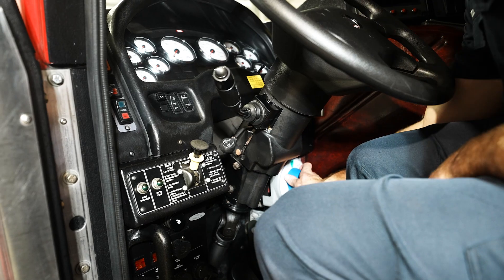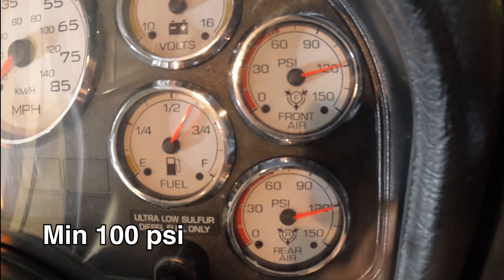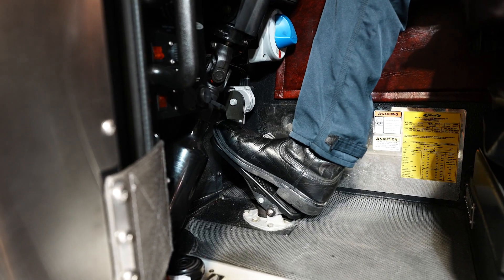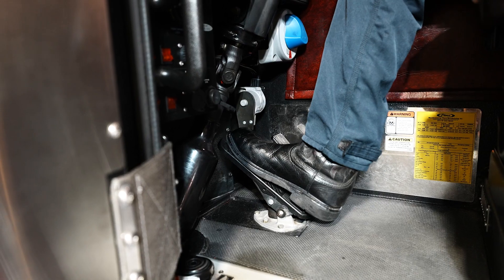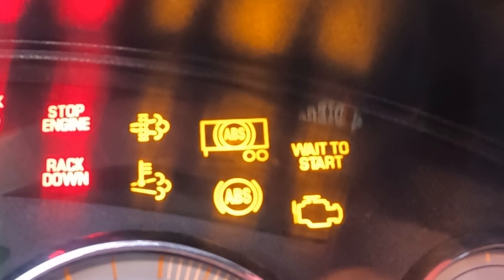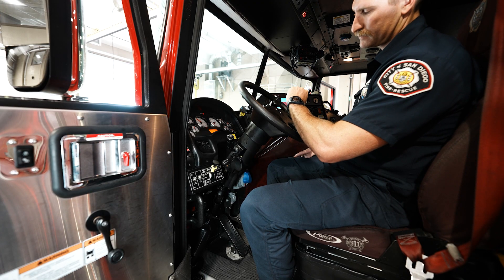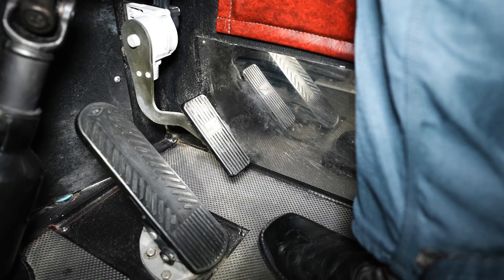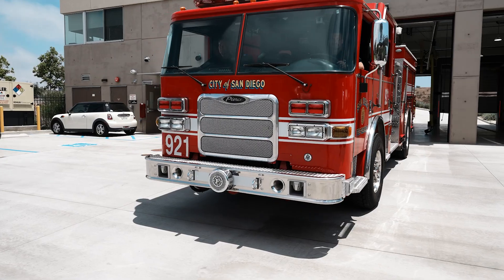ECC-Brake Inspection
PRE TRIP – BASIC AIR BRAKE INSPECTION (COALS +4)

TASK

1. Cut In • With full air tanks, (or with needle stopped) pump the service brake to reduce air pressure by approximately a maximum of 10 psi (1 pump) and wait 20 seconds • Step on the accelerator to 1500 rpm’s and see if the needle of the air gauge begins to rise denoting the compressor has turned on. If not, repeat the procedure until the needle of the air gauge begins to rise denoting the compressor has turned on • CUT IN must occur before the minimum of 100 psi • Inform the Rater at what psi the needle began to rise and the compressor turned on. • If cut in doesn’t happen by 100 psi, turn the vehicle in for repair

2. Cut Out • Watch the needle rise and stop, (denoting the compressor has turned off) • CUT OUT must occur by the maximum 140 • Inform the Rater at what psi the needle stopped and the compressor turned off • If cut out doesn’t happen by 140 psi, turn the vehicle in for repair

3. Applied Air Leakage • With full pressure in the air tanks (cut out) • Shut the engine off • Turn the key to “accessory” • Release the parking brake (s) • Apply the service brake • Let the gauges settle • After initial air loss, wait for 1 minute • APPLIED AIR LEAKAGE must not drop more than 3 psi for a straight truck or 4 psi for a combination tractor/trailer • Inform the Rater what psi is acceptable to lose and how much psi the vehicle has lost • If the apparatus loses more than the allotted psi, turn the vehicle in for repair

4. Low Pressure • Pump the service brake until the red light appears and the alarm sounds • LOW PRESSURE must occur between 75 and 55 psi • Inform the Rater at what psi the audio and visual alarms appeared • If the low pressure alarms have not come on by 55 psi, turn the vehicle in for repair

5. Spring Brake • With the parking/emergency brake, and/or tractor protection (class A) valve in the off position (open), pump the service brake to reduce air pressure until the parking brake/tractor protection valve pops out (closes) • SPRING BRAKE TEST must occur between 45 and 20 psi • If the spring brake does not pop on by 20 psi turn the vehicle in for repairs

TASK

1. Anti-lock Brake System (ABS) Check • On all ABS equip vehicles, when starting the vehicle, check to ensure the ABS lighting indicator illuminates and promptly turns off • On combination vehicles when starting the vehicle, check the driver’s side of the trailer to ensure the ABS light indicator illuminates and promptly turns off • If the ABS light remains illuminated, turn the vehicle in for repairs

2. Air Pressure Build Up Test • Engine must be running at normal operating idle • With air pressure below 80 psi, watch the gauge when the gauge reads 85 psi, time the compressor’s build up to 100 psi • The compressor must build the air from 85 psi to 100 psi within 45 seconds • Inform the Rater how many seconds it took for the air pressure to build from 85 psi to 100 psi • If the buildup doesn’t happen within 45 seconds, turn the vehicle in for repair

3. Parking Brake • With the parking brake engaged, wheel blocks removed and the engine on, place the transmission in drive. • Release the service brake if applied. Accelerate foot throttle no more than 1000 rpm, gently pulling against the parking brake, testing if the parking brake will hold (vehicle should not move) • If the vehicle moves, turn the vehicle(s) in for repair

4. Service Brake • With the parking brake valve in the off (closed) position, put the vehicle in drive, accelerate to 5 mph and apply the service brake to see if the vehicle(s) stops and/or pulls to one side or the other • If the vehicle does not stop or pulls to one side or the other, turn the vehicle in for repair